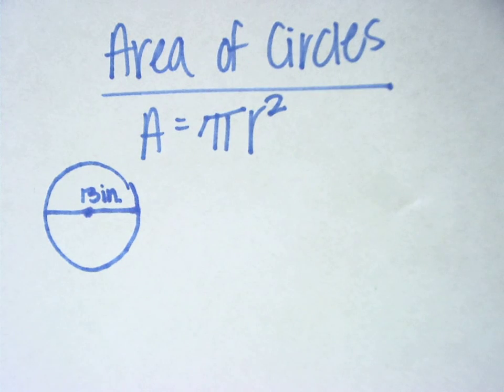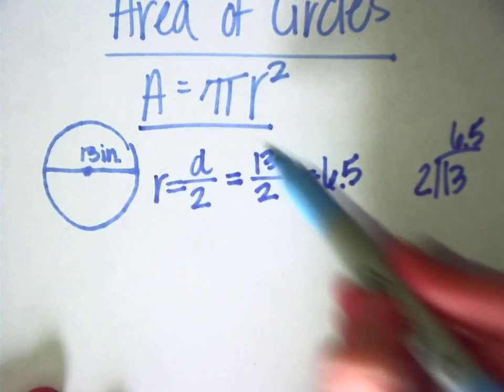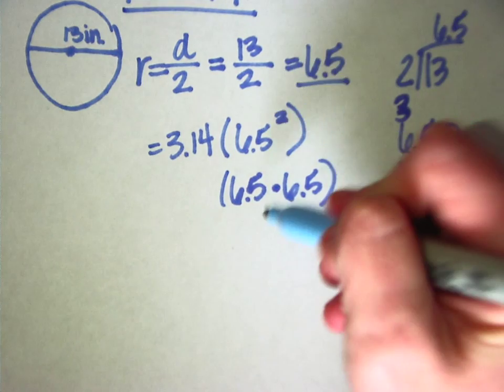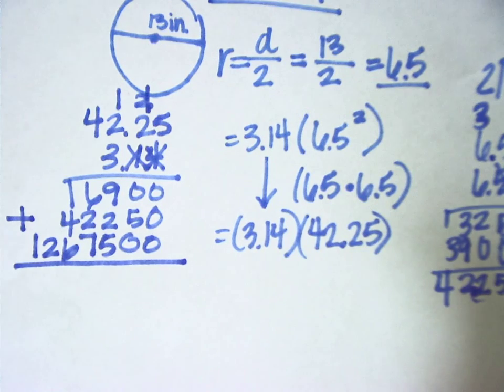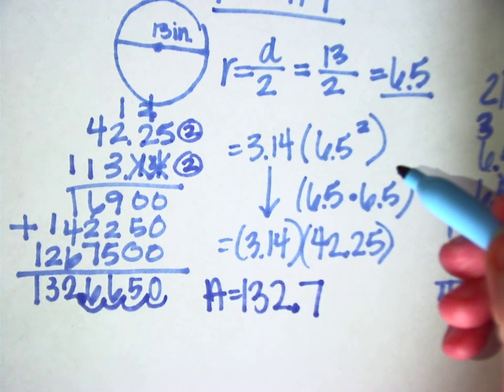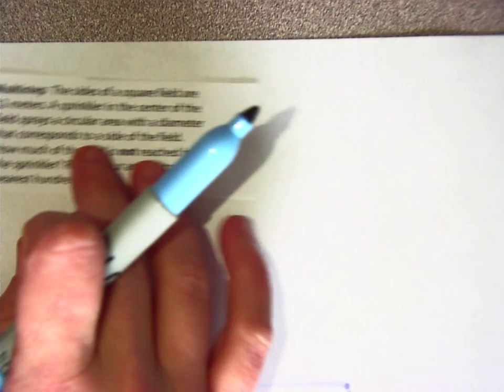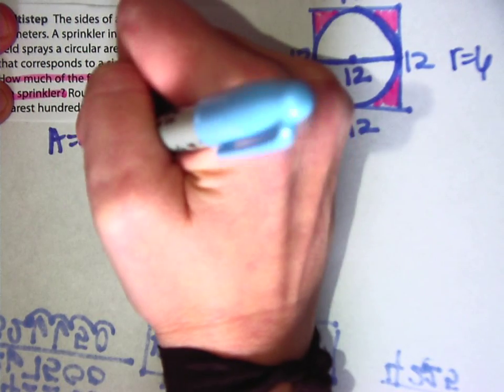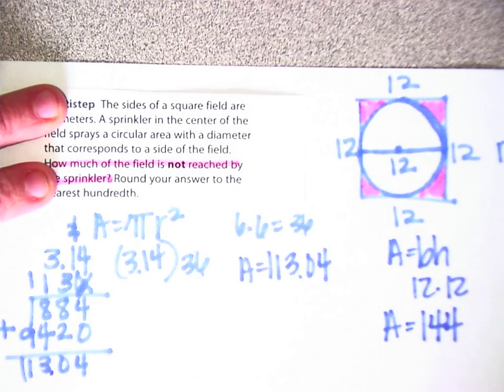Finding Area of Circles